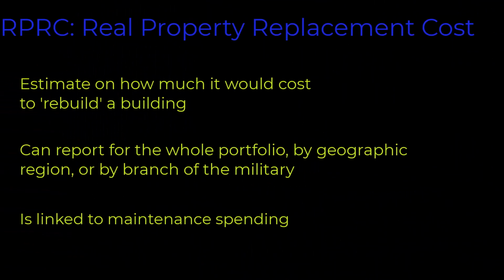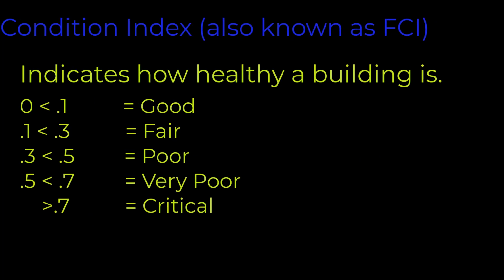Asset Management Key Metrics 1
DGPR Onboarding. This video introduces three key metrics that you need to be familiar with: Replacement Cost, Condition Index, and meters square.